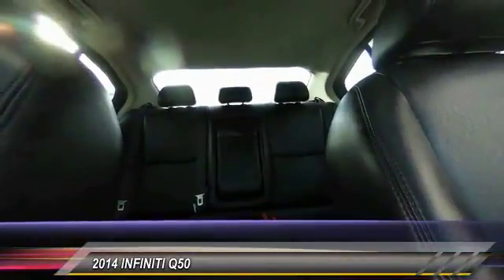2014 INFINITI Q50 Coconut Creek FL P6722A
2014 INFINITI Q50 Premium

5501 W. Sample Road

WELL KEPT CLEAN CAR WITH GRAPHITE LEATHER INTERIOR. 3.7L MOTOR GIVES YOU THE STYLE AND PERFORMANCE YOU EXPECT FROM INFINITI!!! 29/20 Highway/City MPGbrbrAwards:br  * 2014 IIHS Top Safety Pick+   * 2014 KBB.com 10 Best Luxury Cars Under $40000brReviews:brbr  * Many high-tech electronic and safety features; nicely detailed interior; excellent fuel economy from available hybrid model; muscular V6 engine; roomy trunk. Source: Edmundsbr  * The 2014 INFINITI Q50 has a wide low stance with flowing curves that start from the Double-wave hood and glide all the way back. In the front of the car is a bold looking double arch grille and in the rear you will notice the crescent shaped windows which create a feeling of more space. The front headlights daytime running lights fog lights and rear taillights are stunningly designed and utilize LEDs as well. The Q50 comes in five models for you to select from. The gas models are the Q50 3.7 the Q50 3.7 Premium and the Q50S 3.7. Further there are two hybrid offerings: the Q50 Hybrid Premium and the Q50S Hybrid. Each model lets you pick from a Rear-Wheel Drive or an All-Wheel Drive Version. The gas models all share a 328 Horsepower 3.7-liter V6 engine. The Hybrids have a 3.5-Liter V6 Engine coupled with a 50 kW electric motor and a lithium-ion battery. The Rear-Wheel Drive Q50 Hybrid Premium gets the best gas mileage of the bunch with an impressive EPA estimated 29 MPG City and 36 MPG Highway. The interior of the vehicle will immerse you in luxurious design. Take in the beauty of wood accents that are hand polished and the comfort of plush front seats that are the result of extensive ergonomic research. The high-resolution display between your gauges has been developed to show a wide range of range of vehicle information while reducing your risk of being distracted. The Q50 comes very generously equipped with standard features including such items as leatherette seats dual-screen display Bluetooth with voice recognition push-button start 6-speaker sound system with USB and auxiliary inputs and 17-inch aluminum alloy wheels. Plus options like the Around View Monitor Lane Departure Warning Back-up Collision Intervention and Blind Spot Warning are available on all trims above the Q50 3.7. Come drive the 2014 Q50 today! Source: The Manufacturer SummarybrbrbrINFINITI Of Coconut Creek proudly serving the following communities; Broward county Boca Raton Del Ray Beach West Palm Beach Parkland Margate Pompano Beach Miami Dade County Palm Beach County.